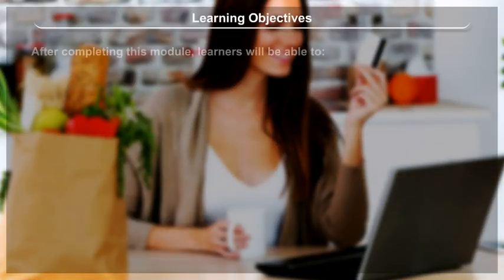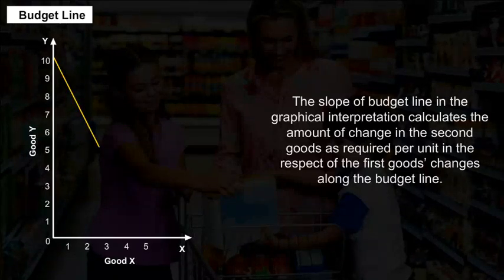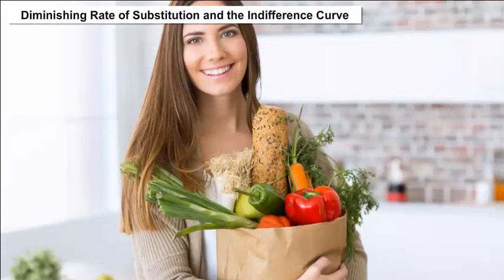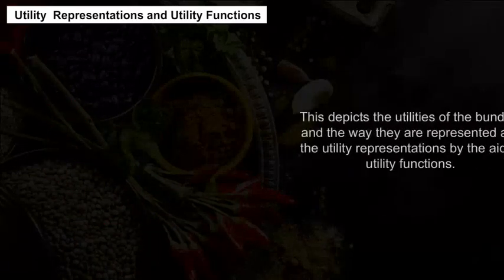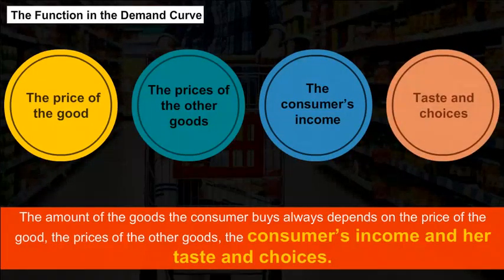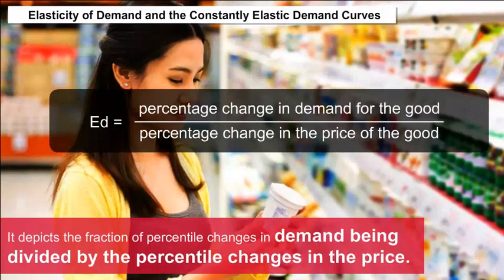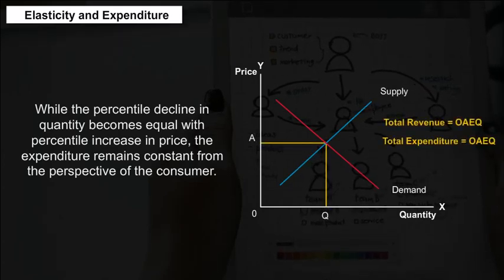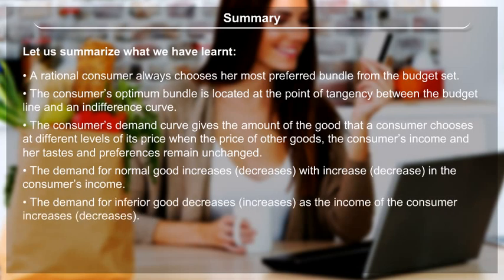Theory Of Consumer Behaviour